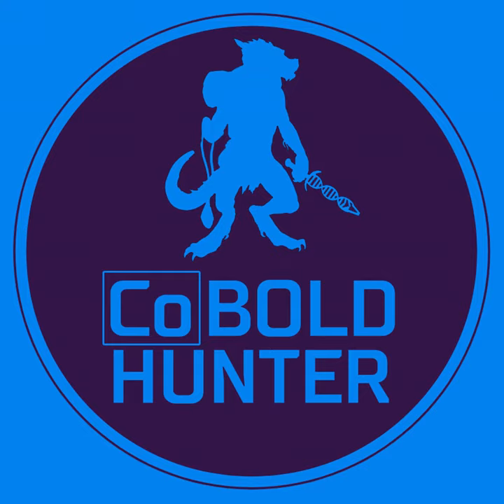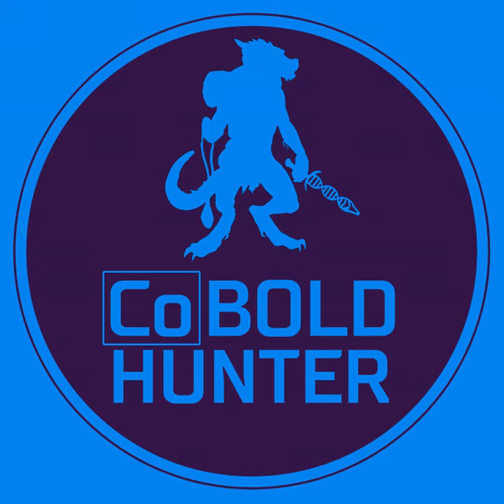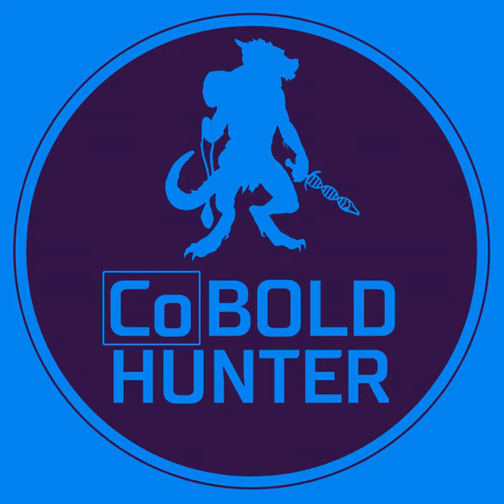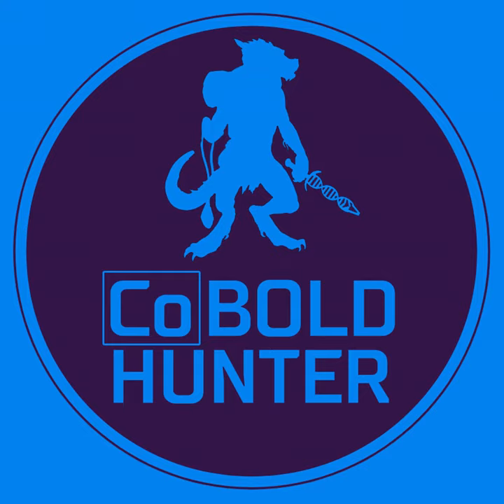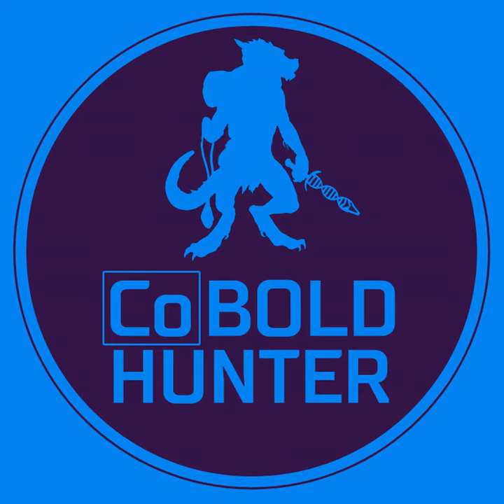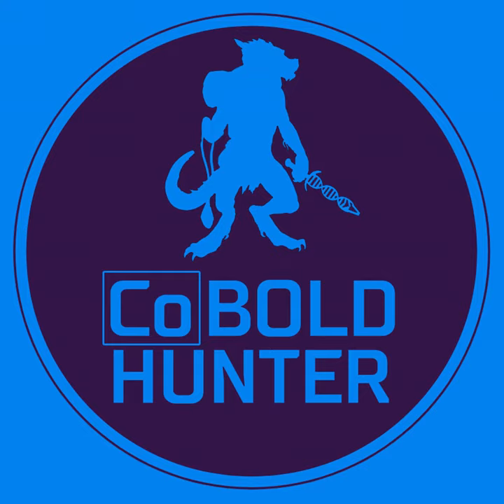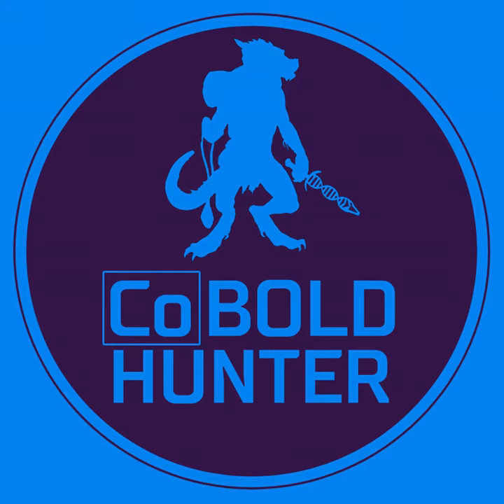The Discovery of DNA Structure and the Beginning of Synthetic Biology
The Discovery of DNA Structure and the Beginning of Synthetic Biology · Cobold Hunter

Producer: Benjamin French
Music  Publisher: Benjamin French
Composer  Lyricist: Benjamin French
Composer: Benjamin French
Lyricist: Benjamin French